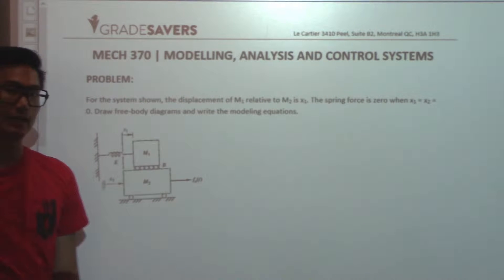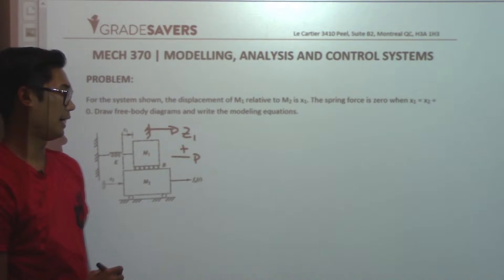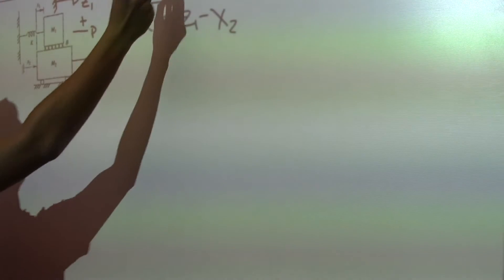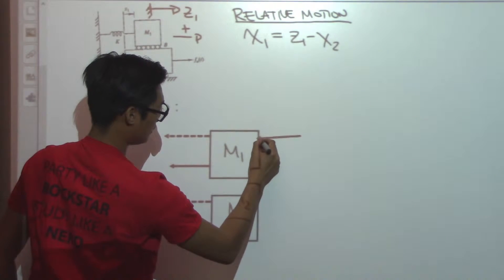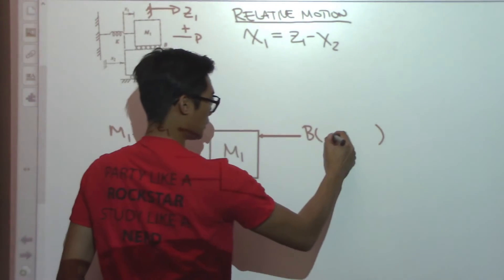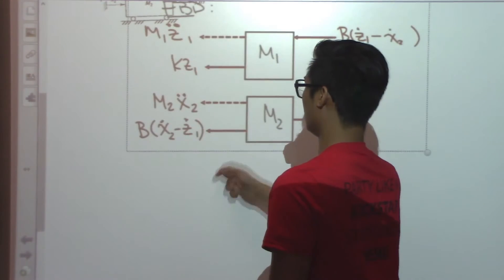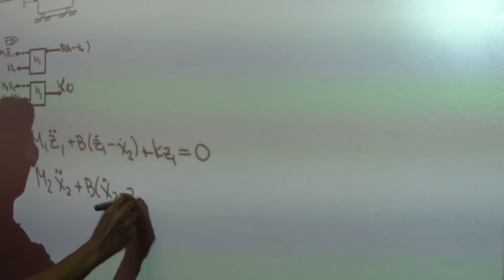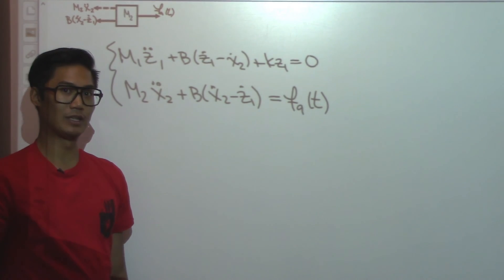Modelling, Simulation and Analysis of Physical Systems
A shot clip on Modelling, Simulation and Analysis of Physical Systems material. Hope you enjoy! for more info on tutoring visit us